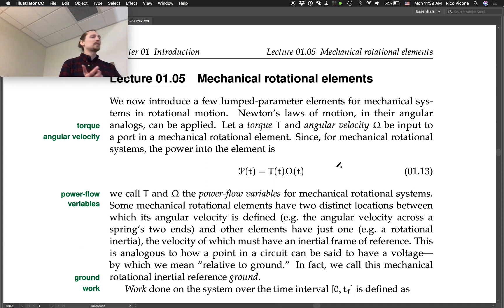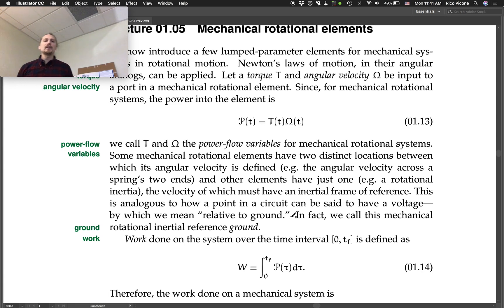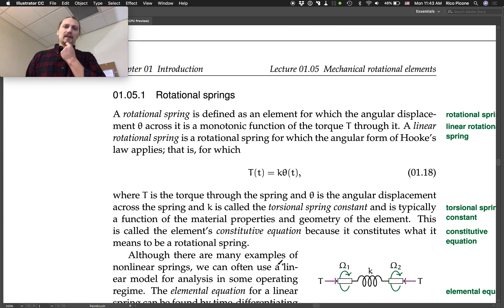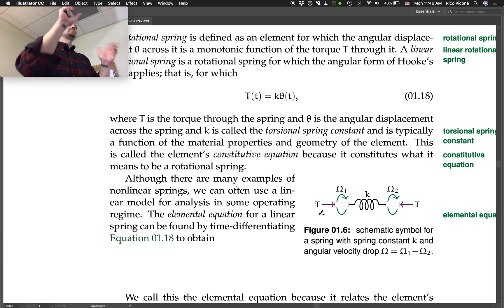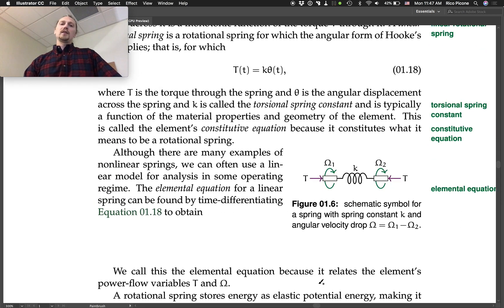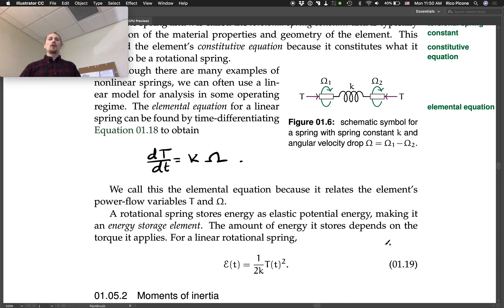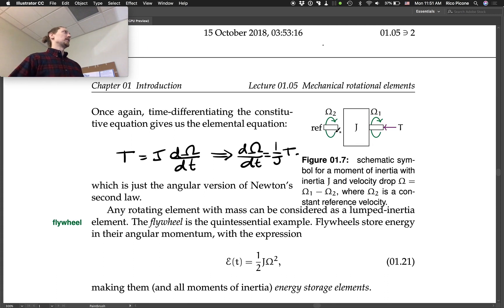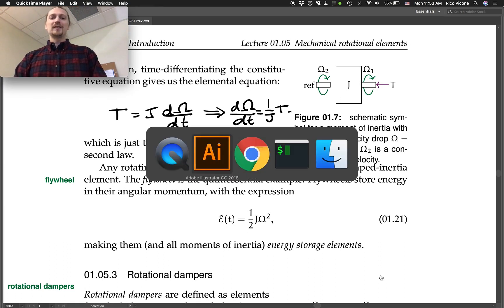01.05.1 Mechanical rotational elements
Lumped parameter modeling of mechanical rotational elements. Only one-dimensional systems are considered. Moments of inertia, rotational springs, rotational dampers, and sources are introduced. This lecture was recorded at Saint Martin's University in the Fall 2018 term as part of the course Mechatronics ME/EE 345 (see the course It is the property of the instructor Dr. Rico Picone.